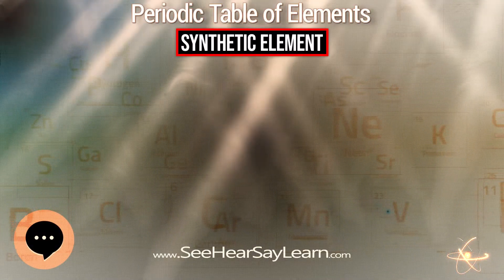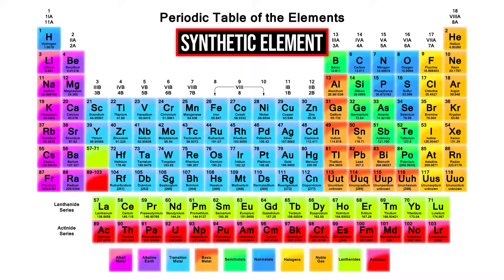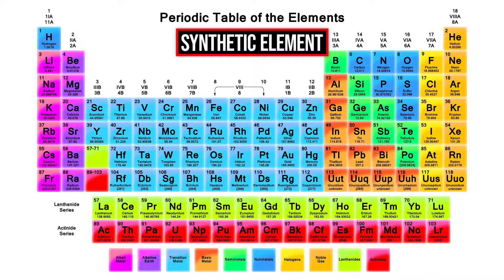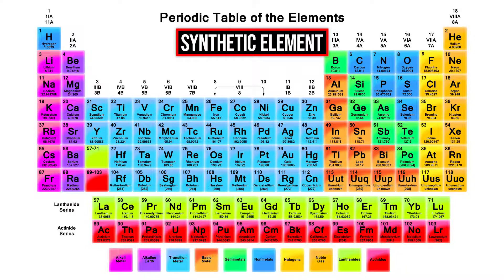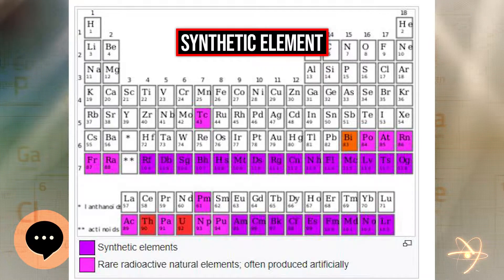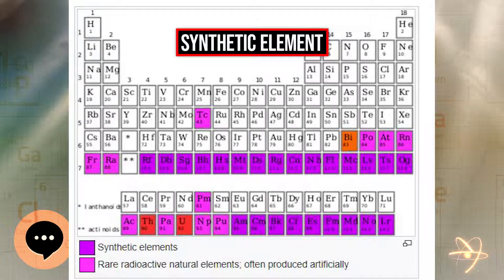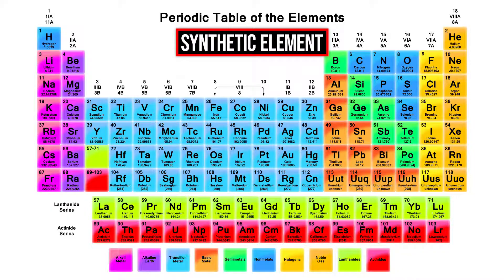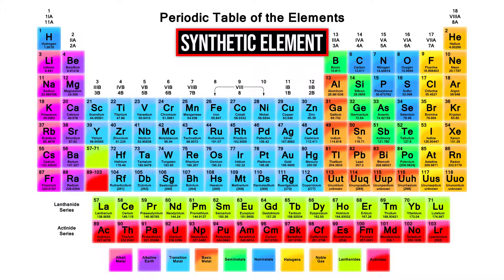Synthetic element 🔬⚛️🔬 Periodic Table of Elements Series 🔬⚛️🔬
A synthetic element is one of 24 chemical elements that do not occur naturally on Earth: they have been created by human manipulation of fundamental particles in a nuclear reactor or particle accelerator, or detonation of an atomic bomb; and thus are called "synthetic", "artificial", or "man-made". The synthetic elements are those with atomic numbers 95–118, as shown in purple on the accompanying periodic table: these 24 elements were created between 1944 and 2010. The mechanism for the creation of a synthetic element is to force additional protons onto the nucleus of an element with an atomic number lower than ninety-five. All synthetic elements are unstable, but they decay at at a widely varying rate: their half-lives range from 15.6 million years to a few hundred microseconds.
This video is about "Synthetic element".
Link to Amazon.com